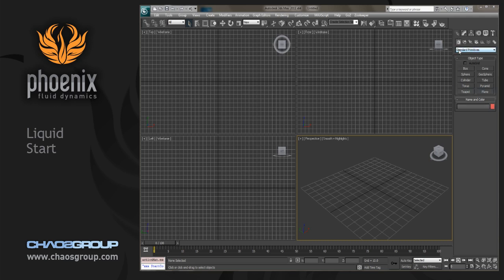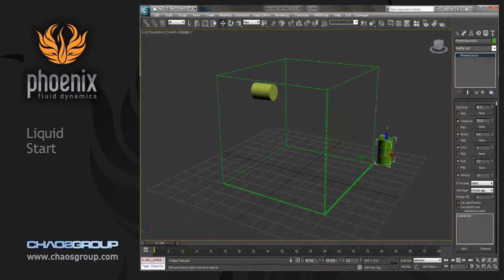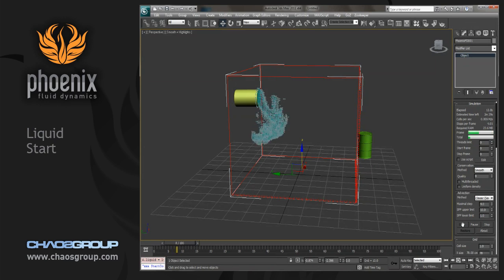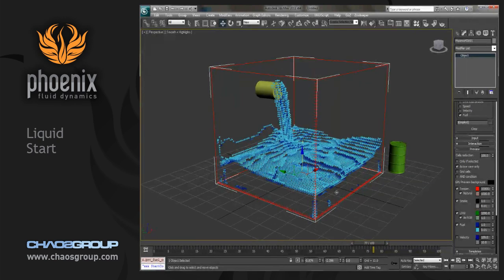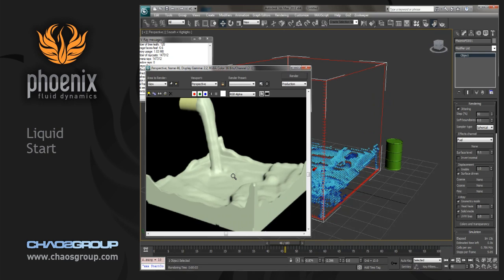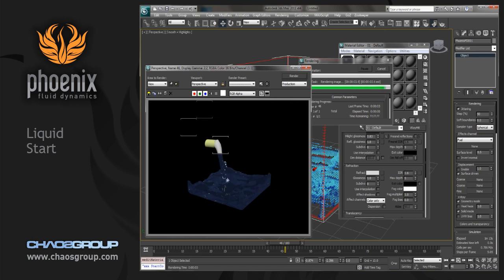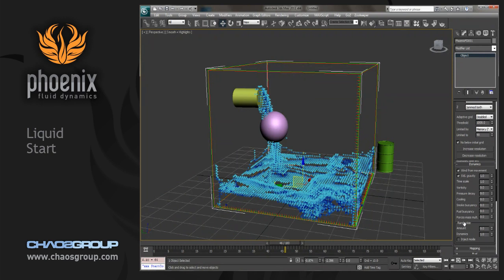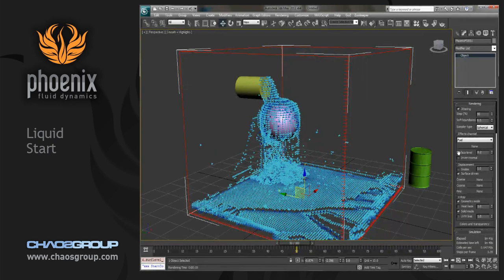Phoenix FD 1.20 - Tutorial for Liquid basic setup from Michael McCarthy